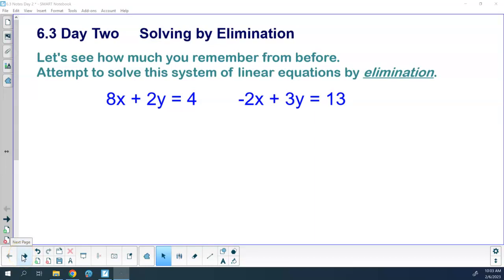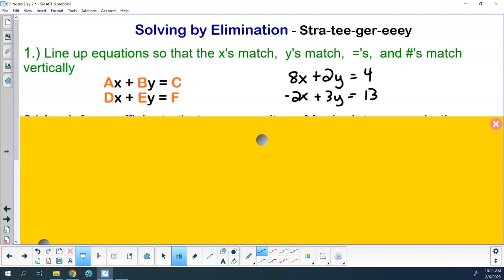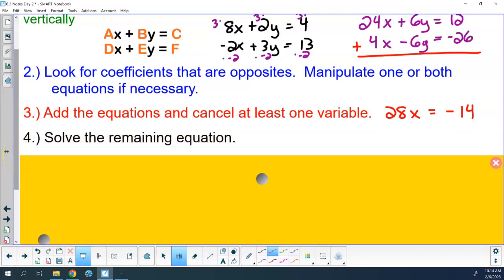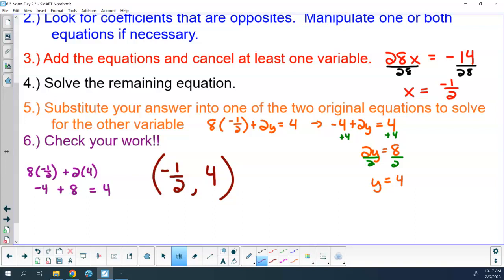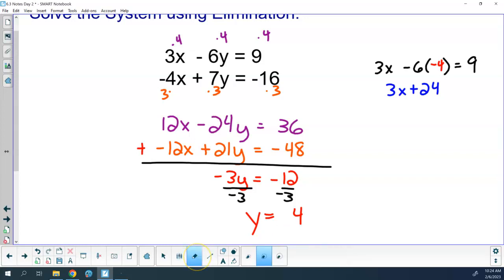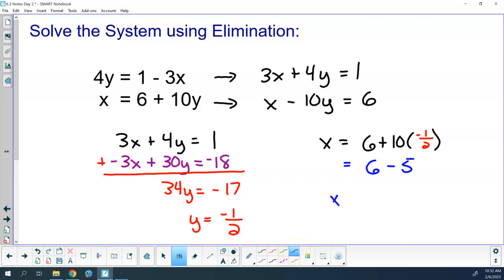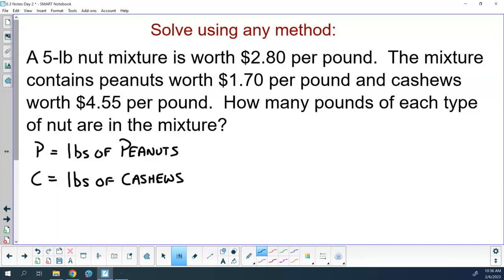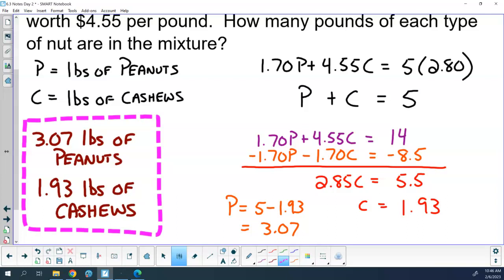Feb. 6 - 6.3 Notes Day Two